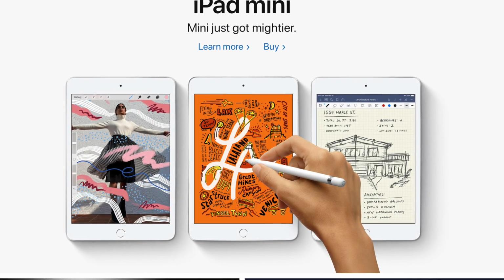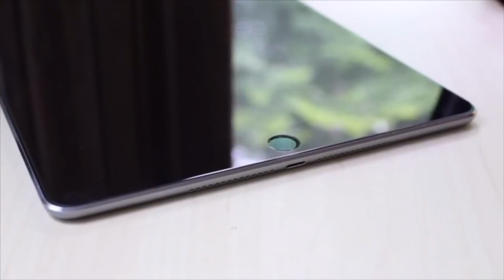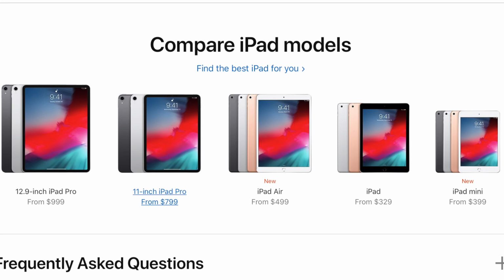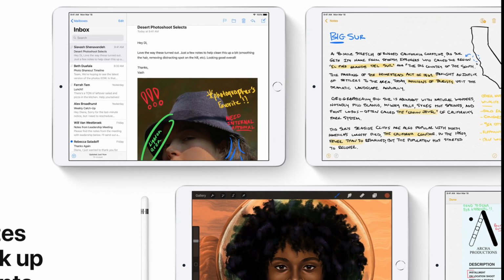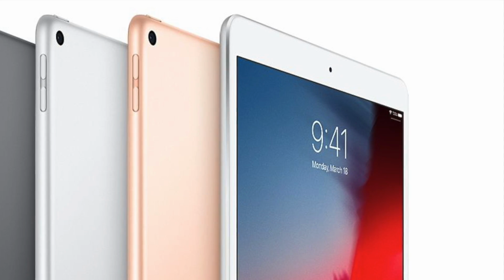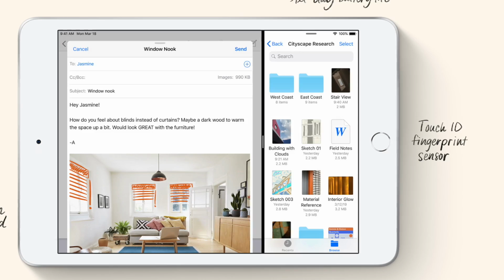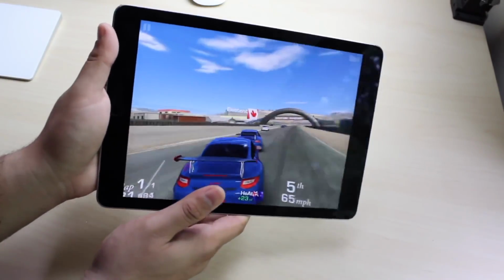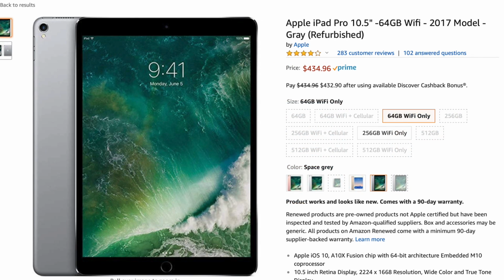Apple's New iPad's Are Weird...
We just got new iPad Air's and the iPad Mini's, and I honestly think they're kind of weird